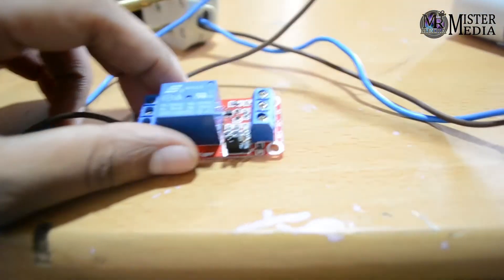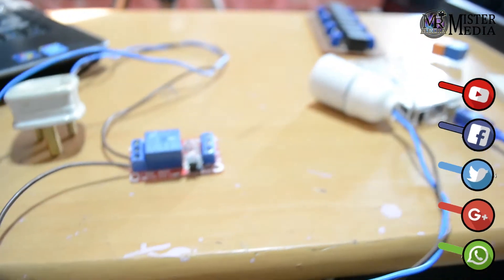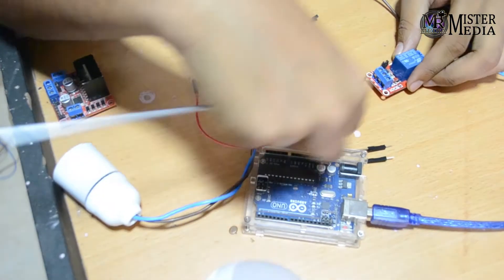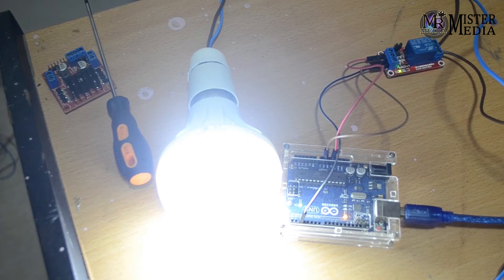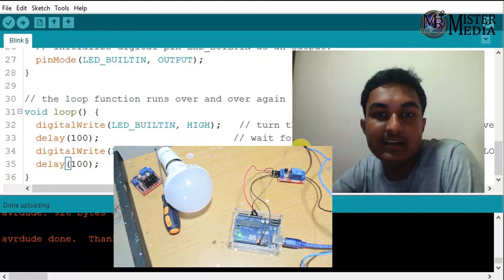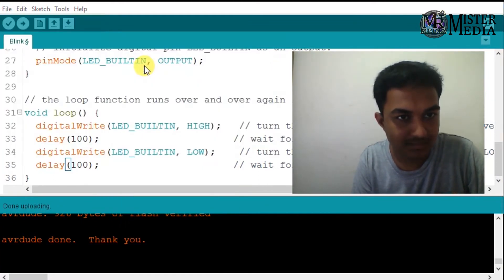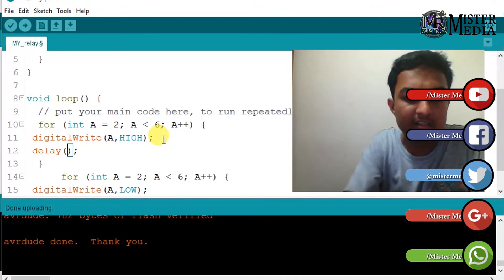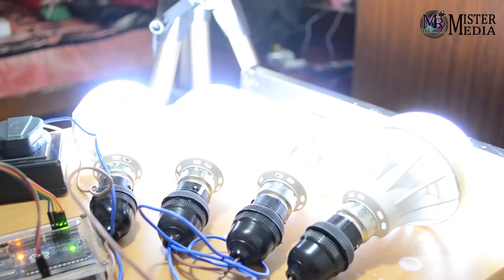how to use relay with Arduino | தமிழ் | Learn Arduino Series in Tamil Ep-37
A relay is an electrically operated switch. Current flowing through the coil of the relay creates a magnetic field that attracts a lever and changes the switch contacts. The coil current can be on or off so relays have two switch positions and most have double throw (changeover) switch contacts as shown in the diagram.